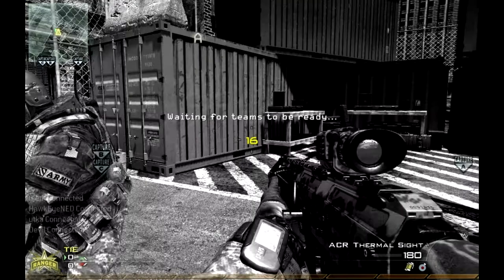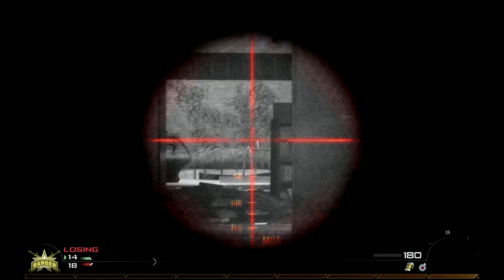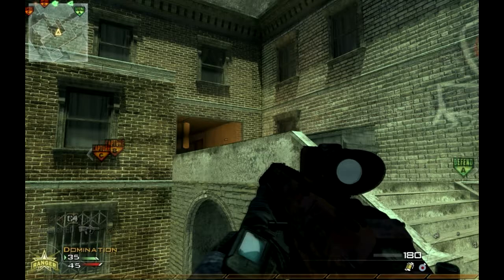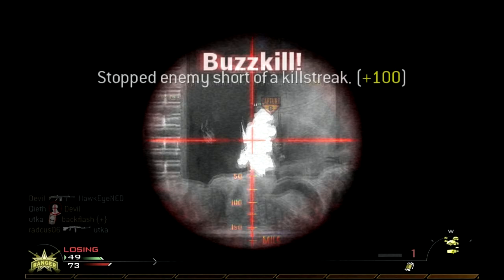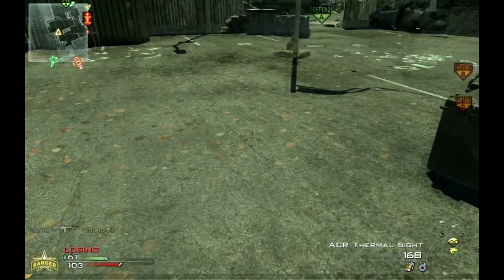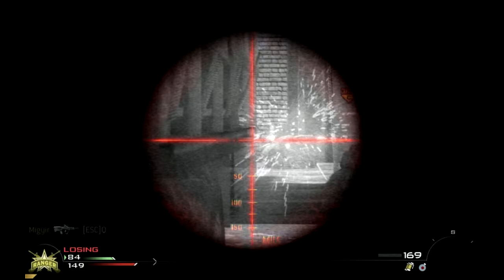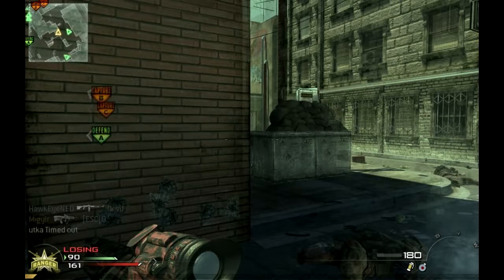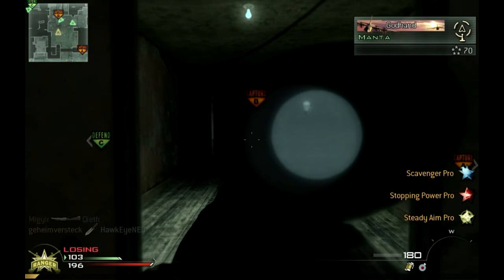Modern Warfare 2 - Skidrow Dominaiton commentary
Using the ACR with thermal scope, for a bit of fun on Skidrow.

I am *not* a good player, and there is absolutely no reason for you to remind me :P